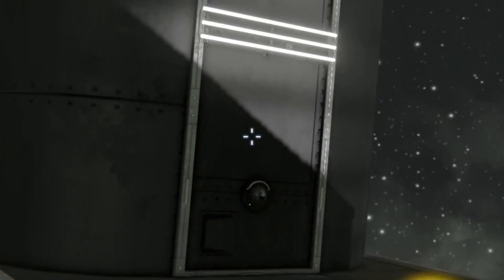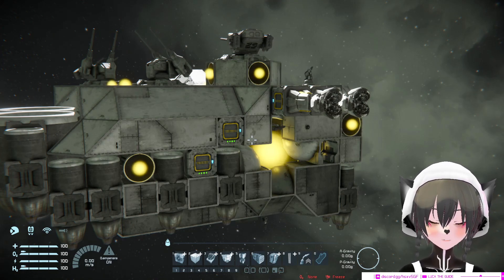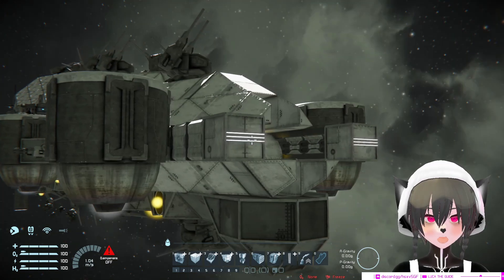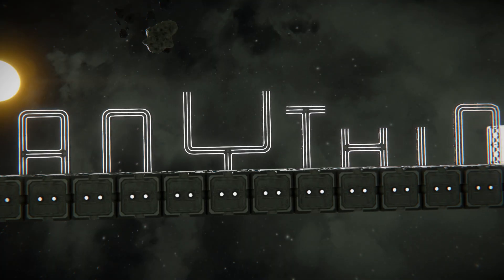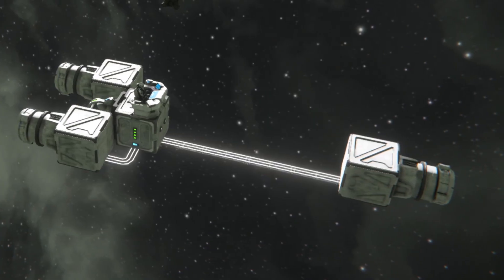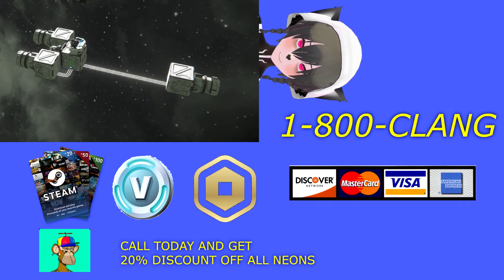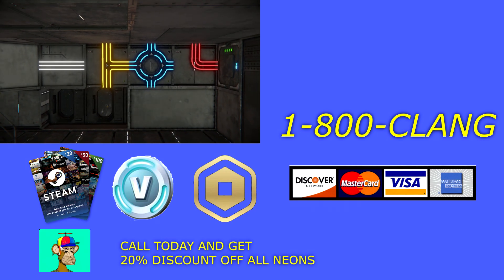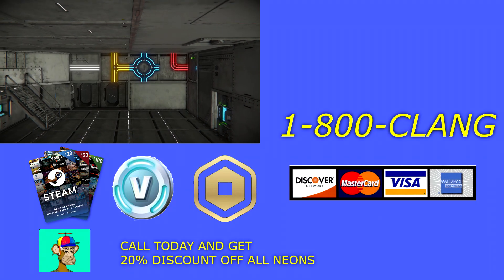How to Win Space Engineers With Neon Lights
A short video on how to win Space Engineers using neon lights which can be used on anything including a ship, base, station and anything else you can think of which will automatically make you win Space Engineers